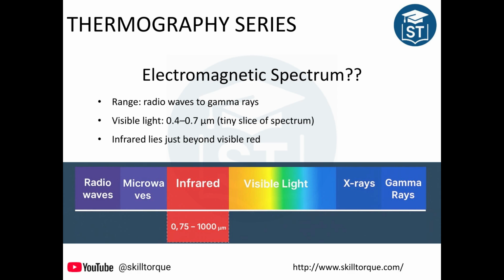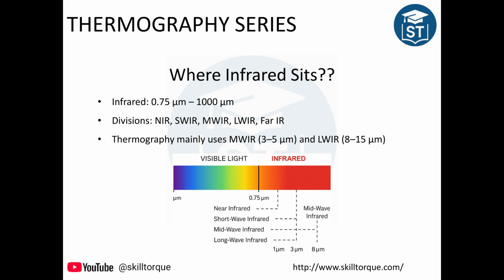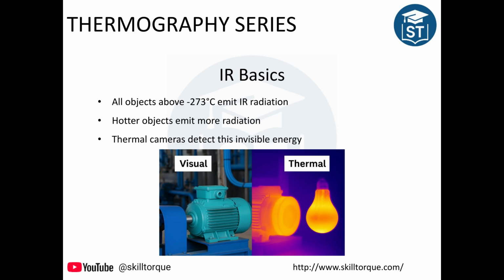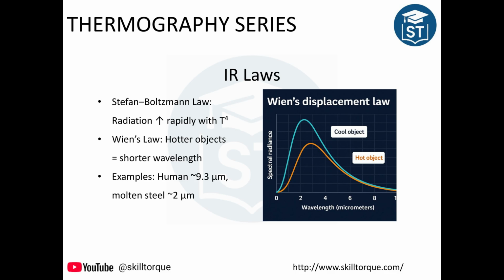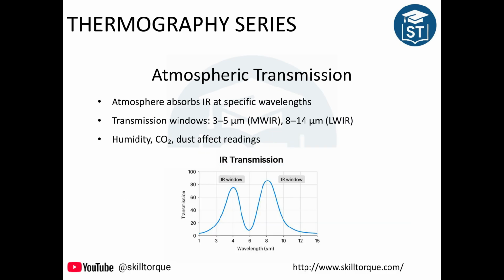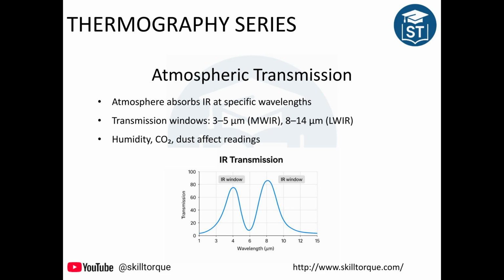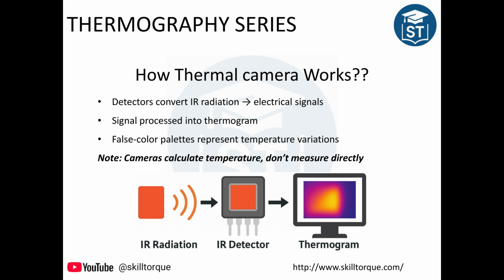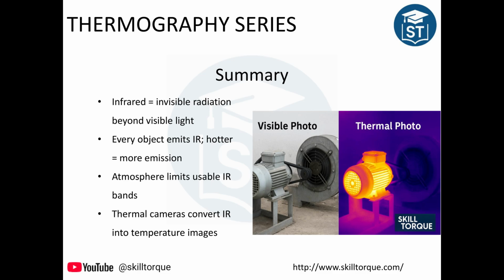Electromagnetic Spectrum & Infrared Radiation Explained | Thermography Level 1 Training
Welcome to our Thermography Level 1 Expert Training series!
In this video, we dive into the electromagnetic spectrum and explore the role of infrared radiation in thermography. You’ll learn:

🔹 Where infrared fits in the electromagnetic spectrum
🔹 Why thermographic cameras work best in MWIR and LWIR ranges
🔹 The science behind infrared radiation — Stefan–Boltzmann & Wien’s Laws
🔹 How atmospheric conditions affect IR imaging (IR windows)
🔹 How infrared cameras detect and visualize heat

By the end of this session, you’ll understand how infrared thermography enables us to “see” heat patterns, diagnose faults, and improve reliability — all without physical contact.

📌 This video is part of our Skill Talk: Thermography Level 1 Training Series.